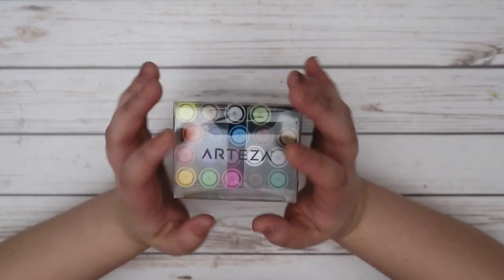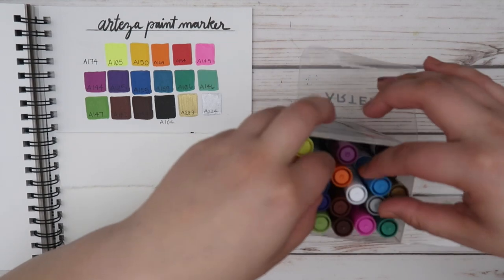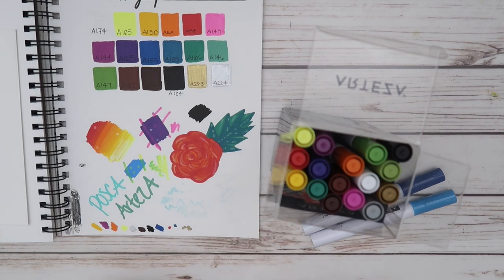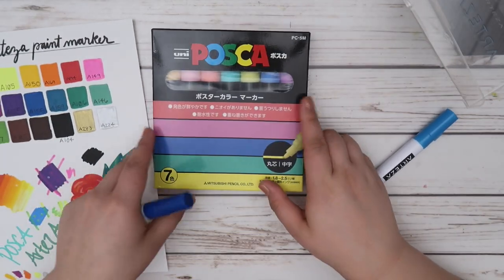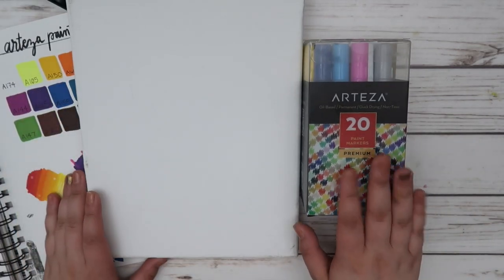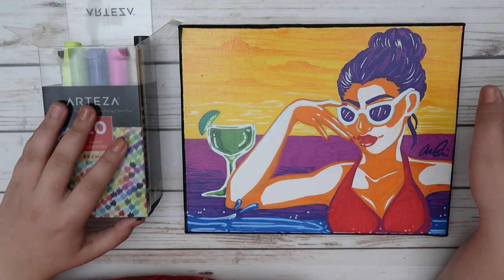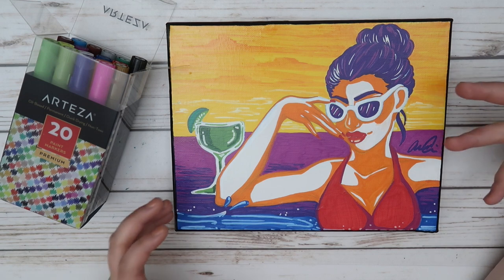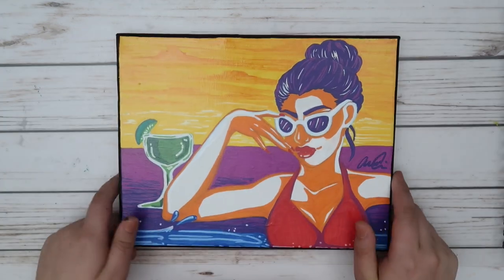POSCA MARKER DUPE? ARTEZA PAINT PEN REVIEW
Product Specs:
- Set of 20 retails for $19.99
- 18 Colors (+2 extra gold and silver pens)
- Oil-Based
- Permanent
- Quick Drying
- Non-toxic

My Favorite Art Supplies